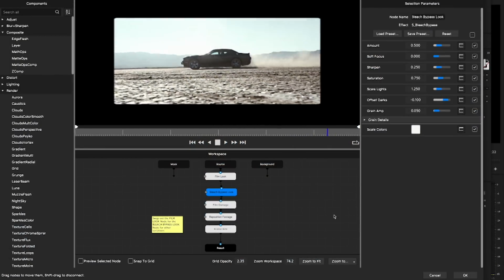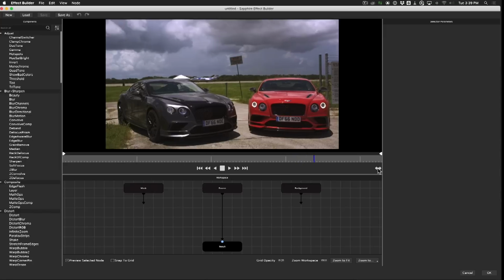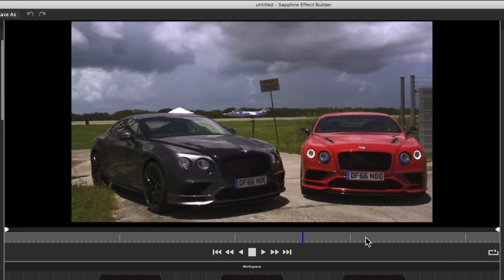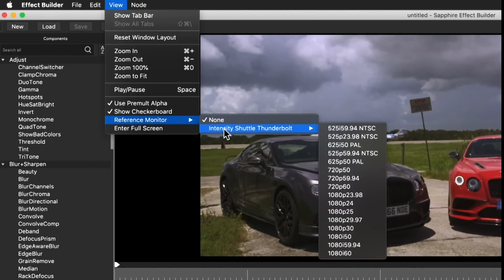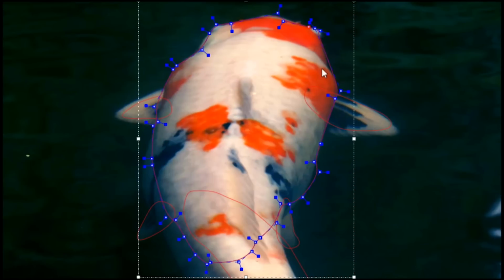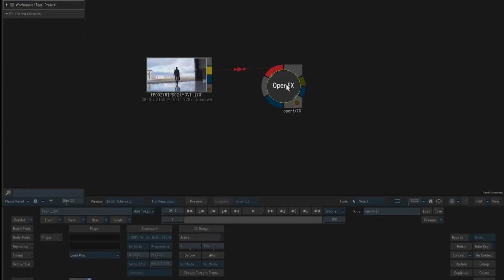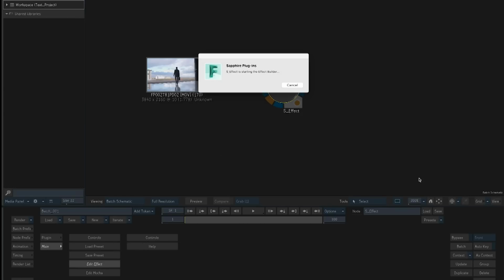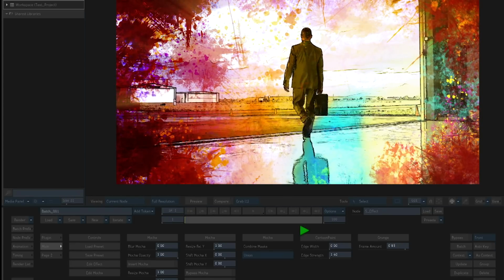New Features in Sapphire 2019.5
Sapphire 2019.5 is the latest major upgrade for the legendary suite of VFX plug-ins. Key features include a totally revamped and enhanced LensFlare and Flare Designer, new effects like PixelSort and Parallax Strips, new transitions like Whiplash and DigitalDamageDissolve, video working inside of the Builder, FlareDesigner, and Preset Browser, as well as revamped user interface, new Mocha Essentials workspace with new spline tools like magnetic edge snapping, and it’s optimized for maximum CPU and GPU performance.